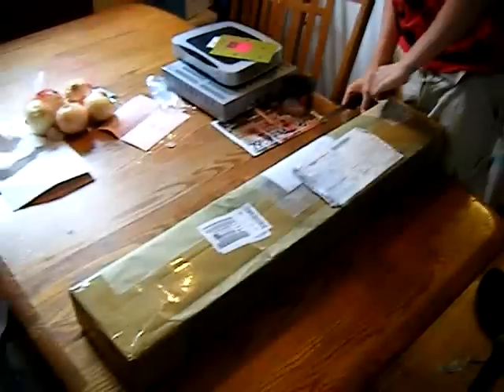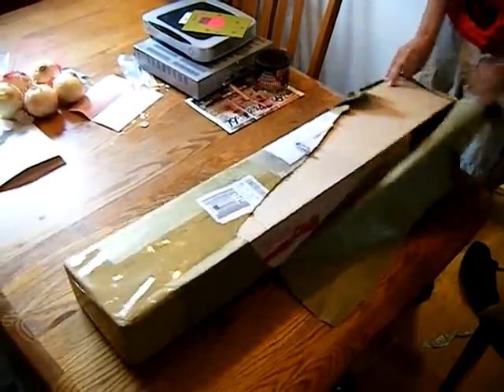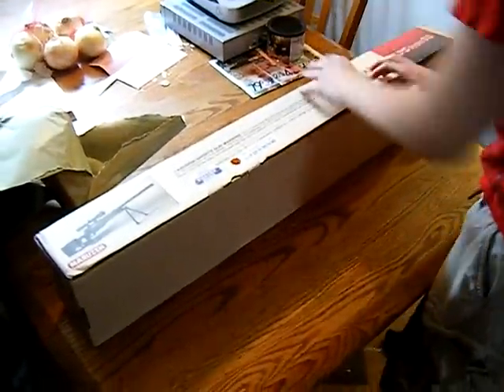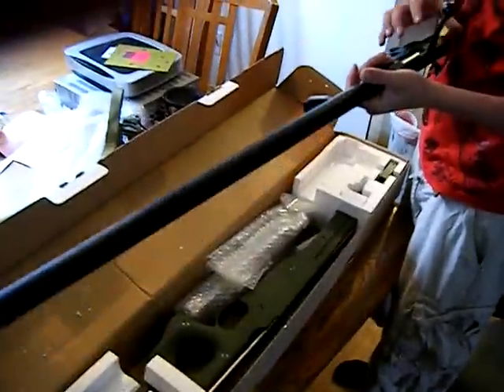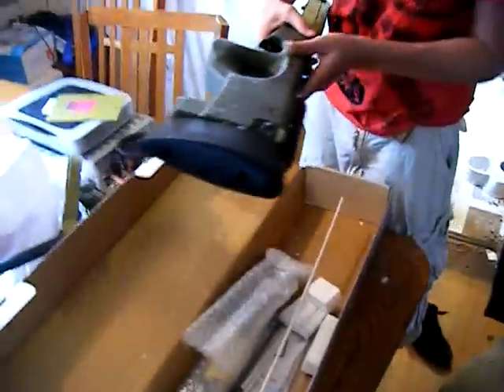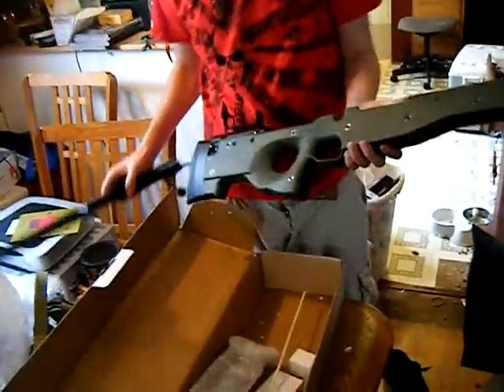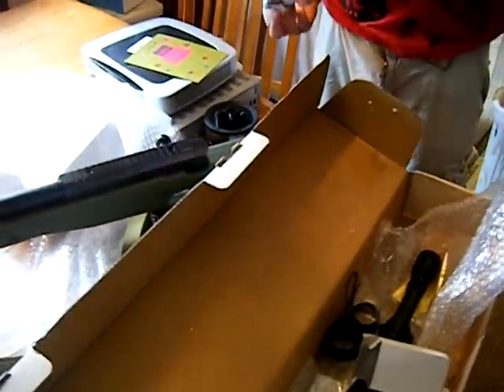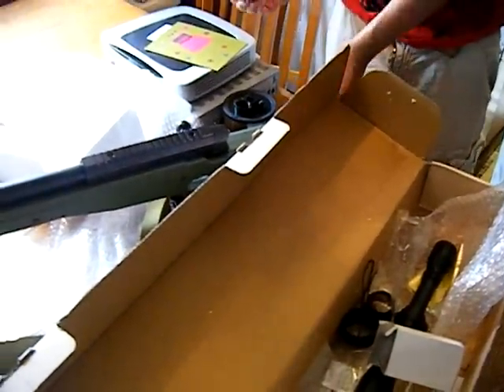opening maruzen l96